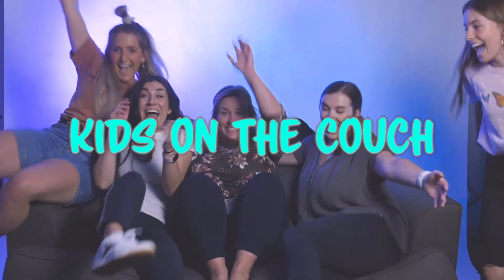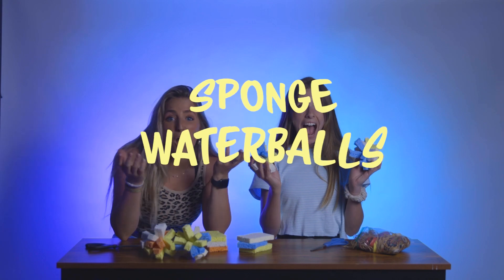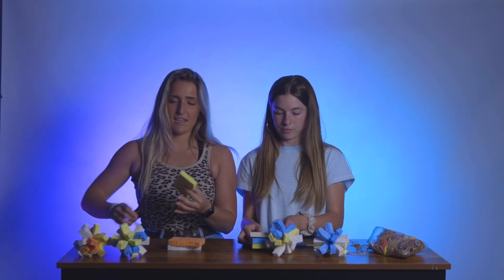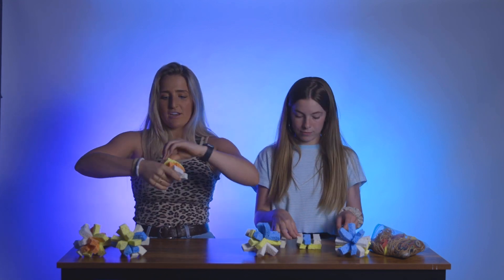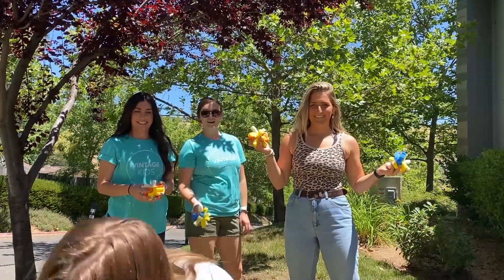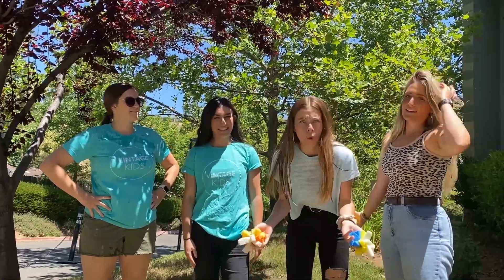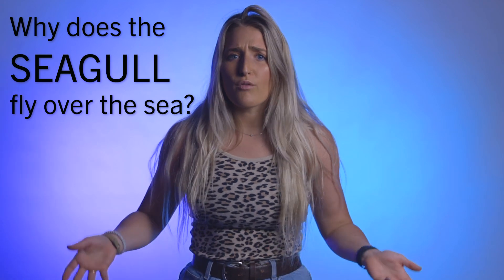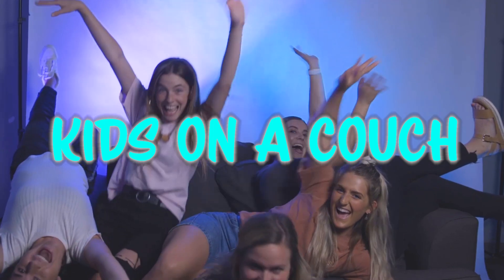Kids on the Couch Episode 11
Welcome to Kids on the Couch Episode 11!